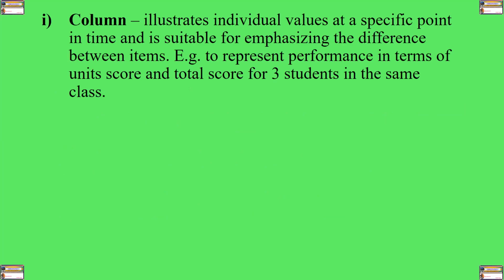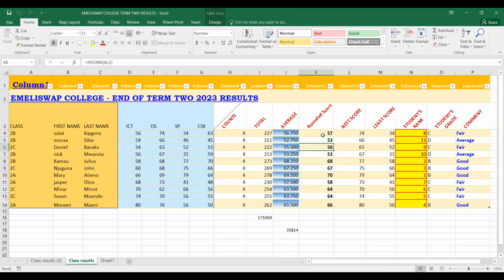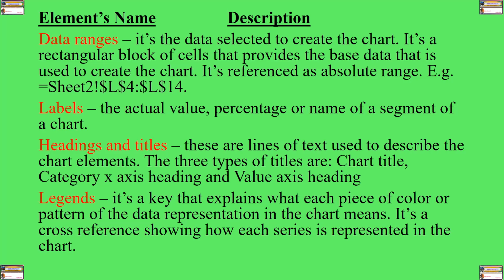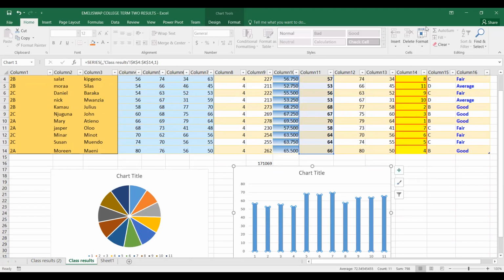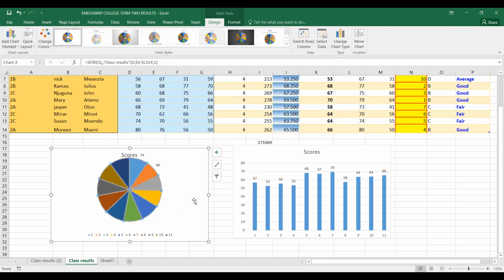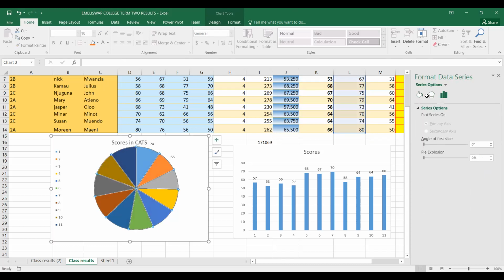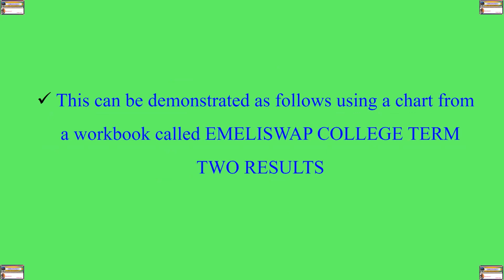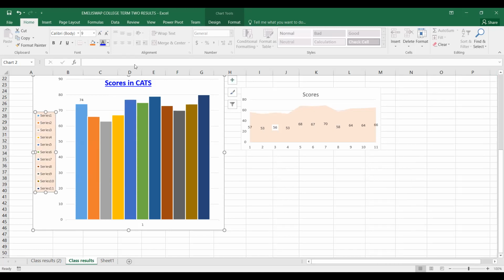Charts and Graphs in Microsoft Excel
This video describes a chart and graphs, the features of a spreadsheet, types of charts, chart elements, and demonstrations on how to insert and manipulate graphs and other features.